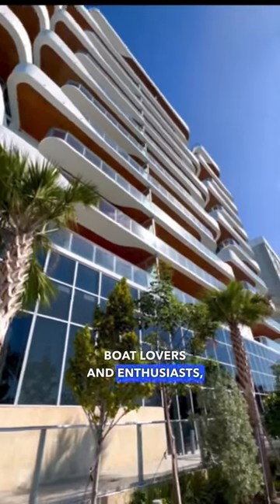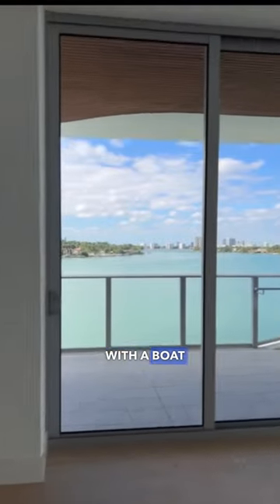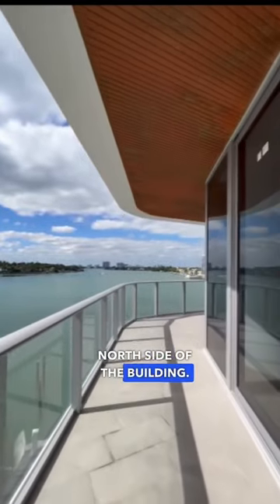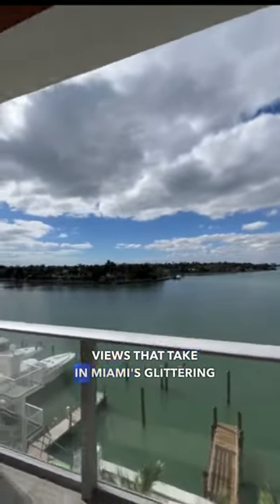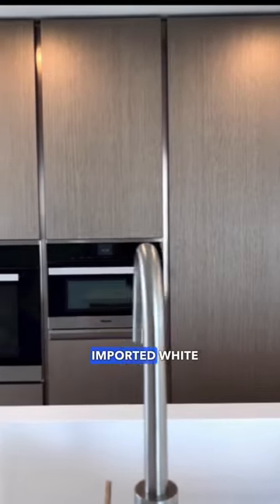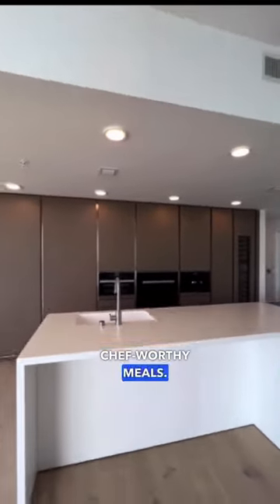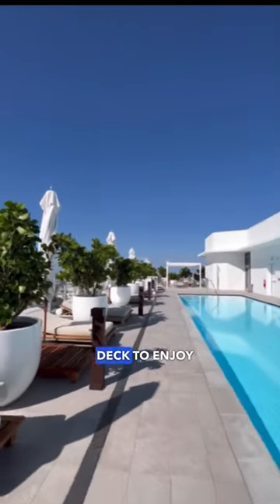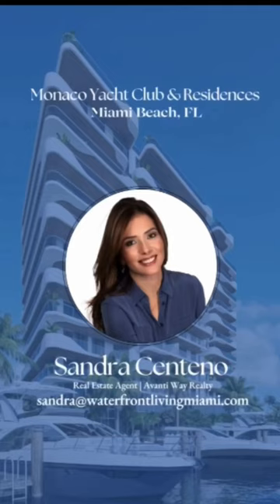Luxury Waterfront Condos for Sale in Miami | Monaco Yacht Club & Residences (2 UNITS W/BOAT SLIPS!)